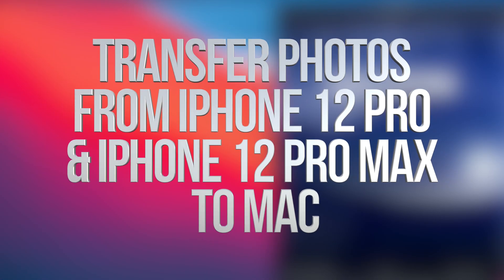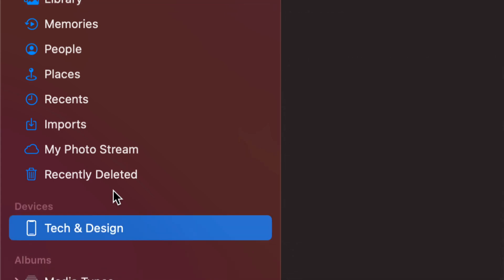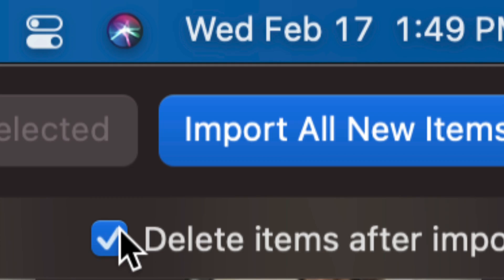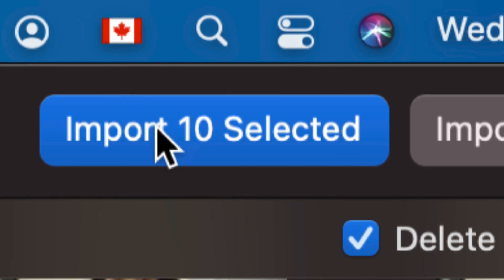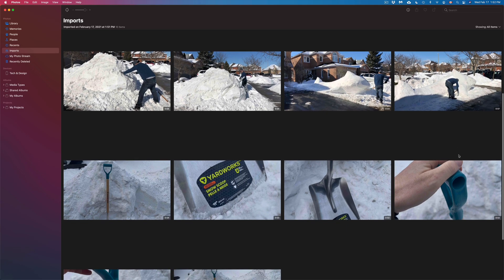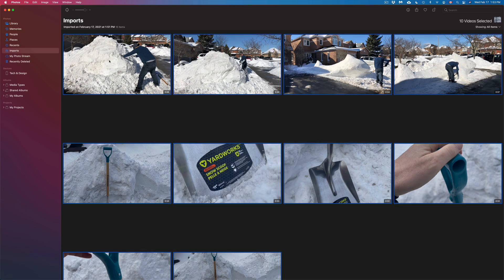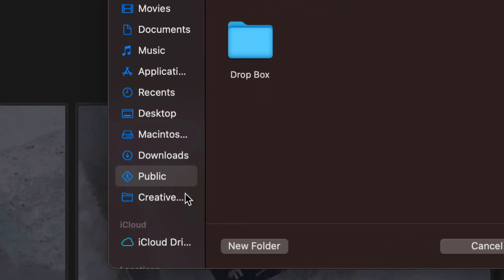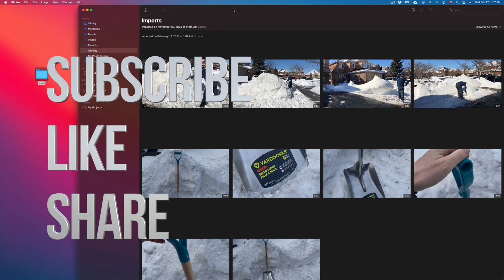Transfer Photos from iPhone 12 Pro & iPhone 12 Pro Max to Mac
Transfer videos from iPhone to Mac